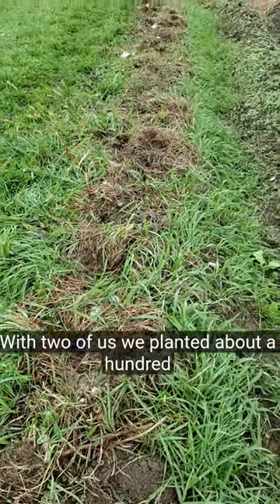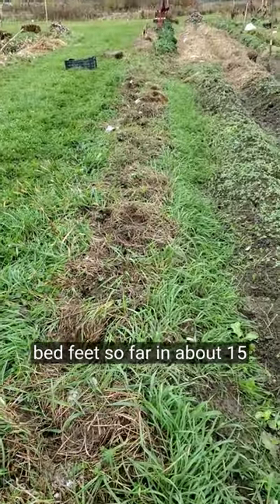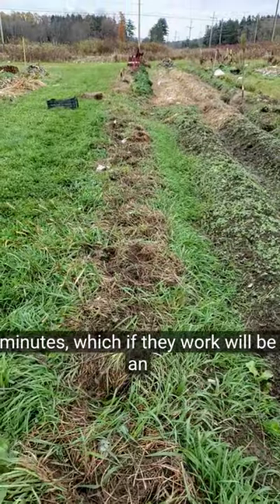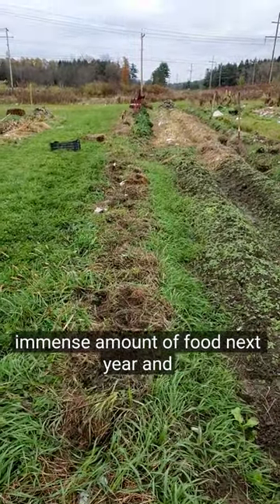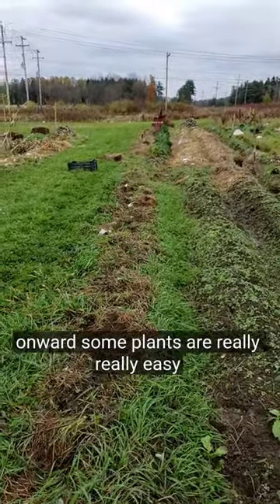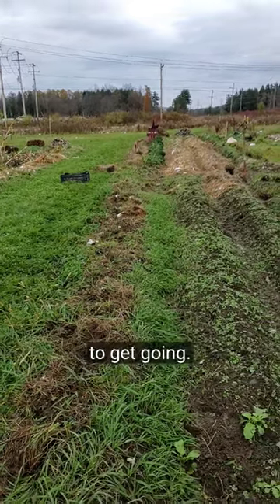Planting Sunchokes is easy!!!